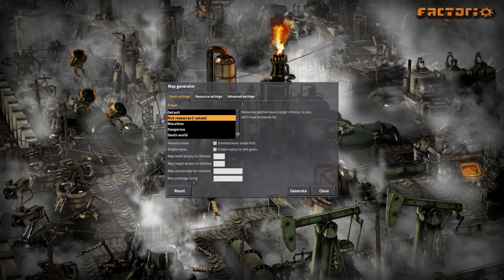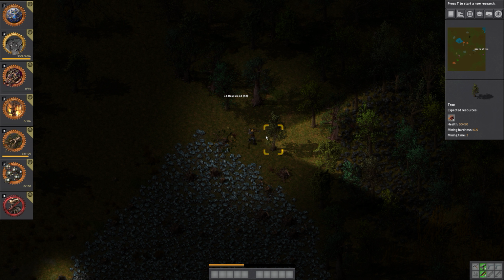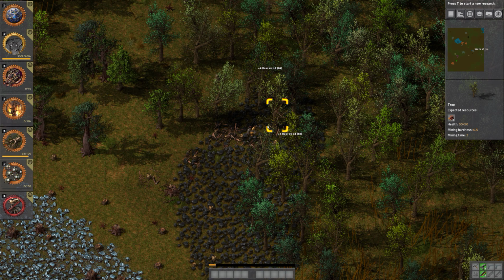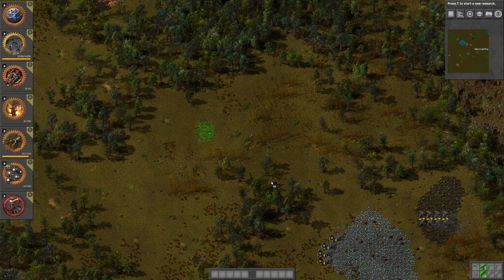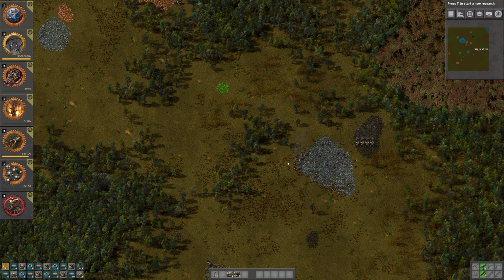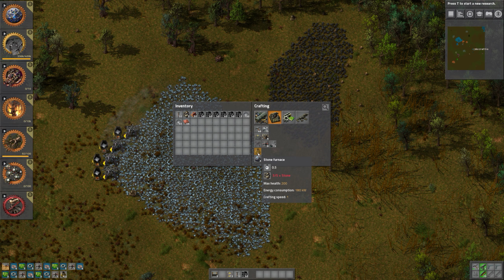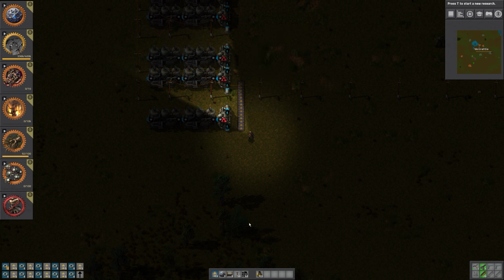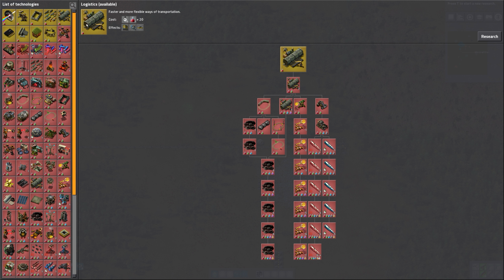Factorio Raw - 001 Research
Factorio vanilla game play. In this Let's Play we create new factories for every end product, where the only resources for manufacturing are raw resources.

In Let's Play series episodes are regularly uploaded. In these series I will do my best to make a good series.

Factorio is about building factories and making sure they don't run out of materials. At the same time you have to defend against the native creatures of an alien world. The game can be bought where you can also download a demo.